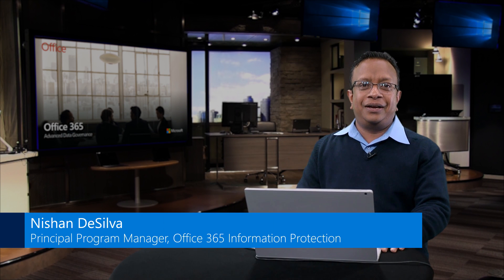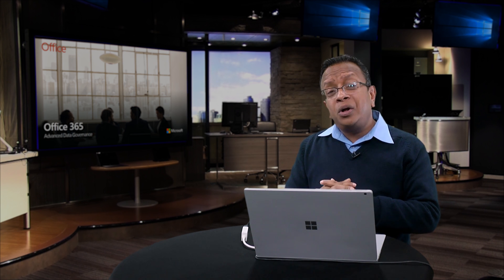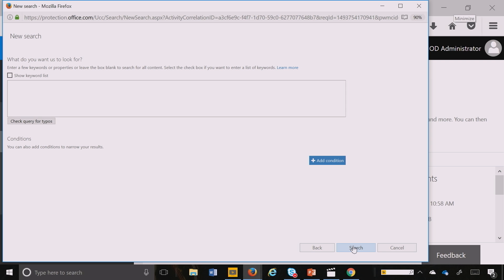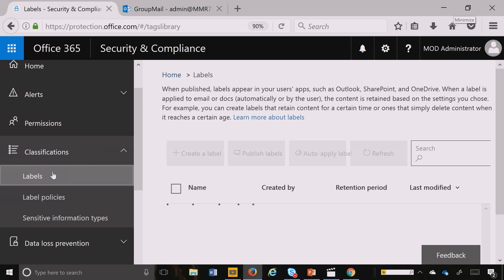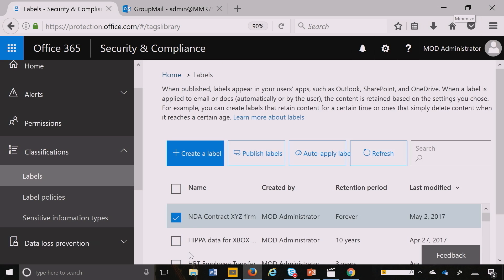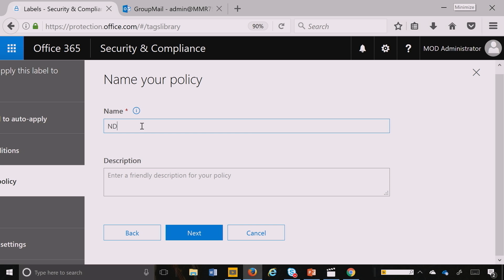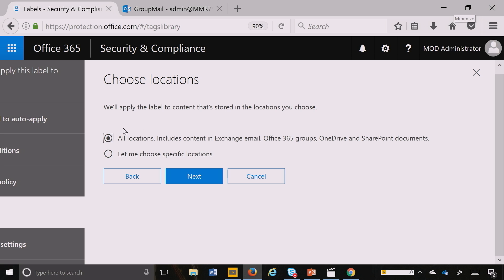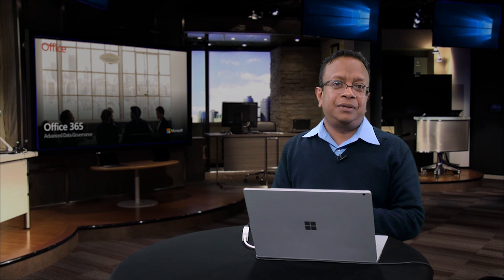Advanced Data Governance: auto classification using query-based retention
Data Governance in Office 365 uses the power of the cloud to bring information overload under control and support your ability to achieve organizational compliance. Advanced Data Governance leverages classifications and machine-assisted insights to help you intelligently keep what’s important while leaving behind redundant, obsolete, and trivial content (ROT). This means the high-value content across Exchange Online, SharePoint Online, OneDrive for Business, and Skype for Business, which is important to your business, is efficiently protected for as long as you need it to be.

In this video Nishan DeSilva, Principal Program Manager in the Office 365 Information Protection team at Microsoft walks throughauto classification using query-based retention​ with Advanced Data Governance in Office 365.